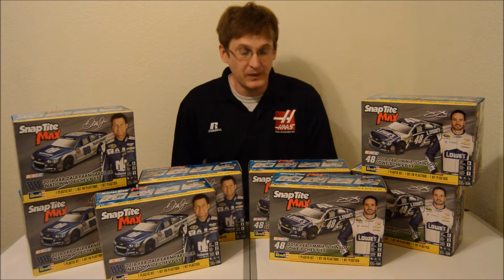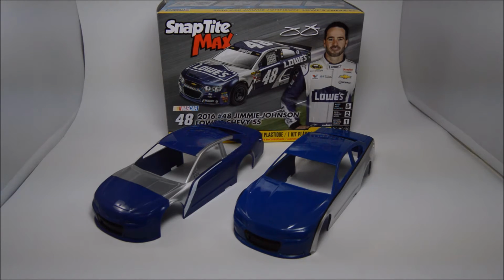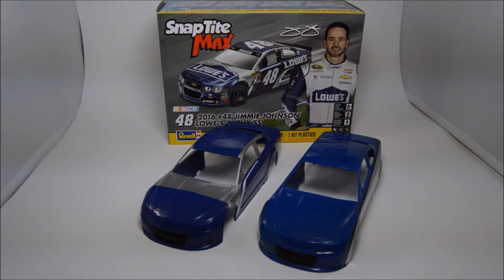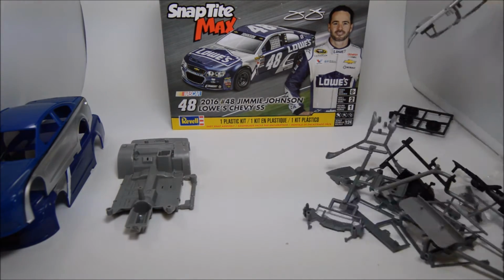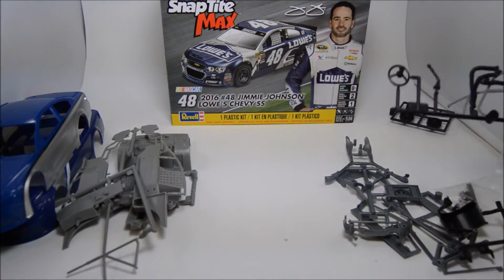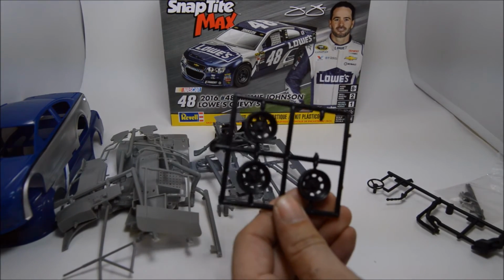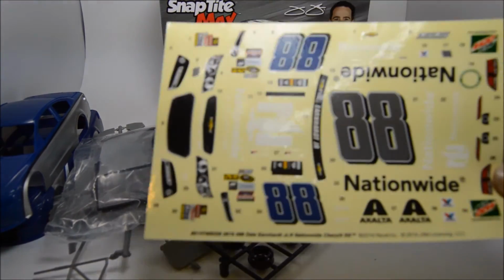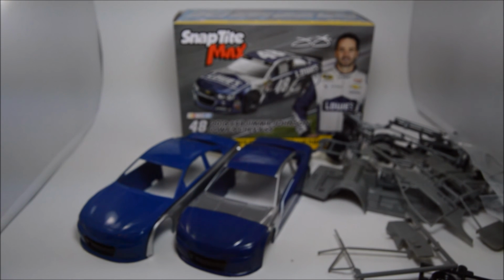Whats In The Box Review, Revell NASCAR Chevy SS kits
Taking a look at the NASCAR Chevy SS toy kits from Revell